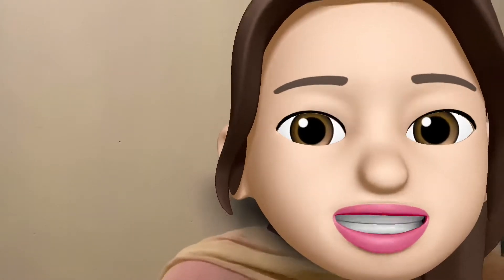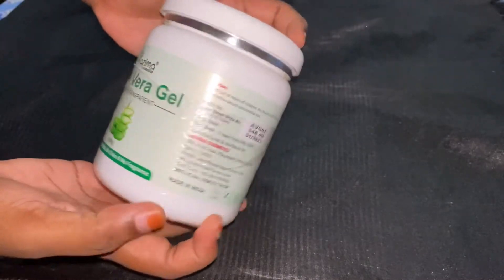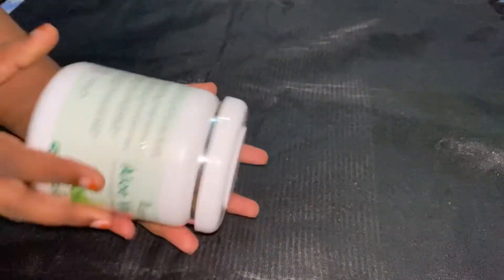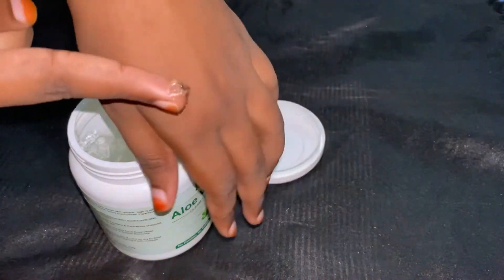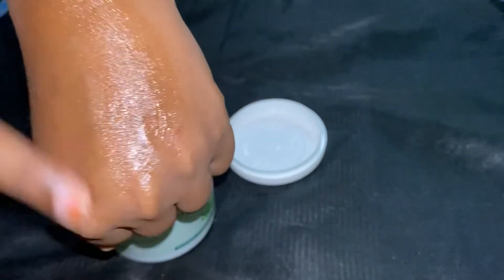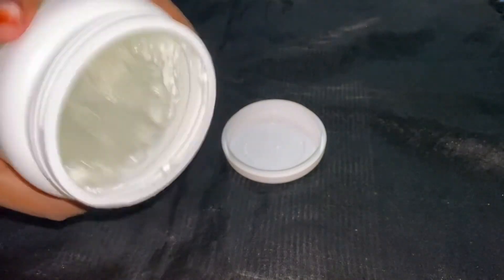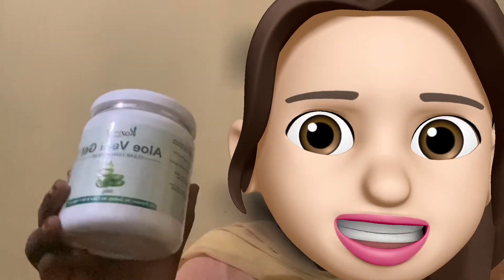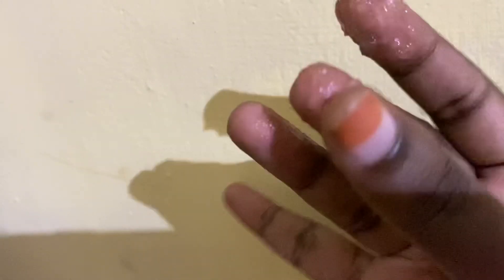Kazima Aloe Vera Gel Review for skin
Use Code : 6DP57 while sign up.

Fragrance Free Moisturizers
Minimalist Sepicalm 3% plus Oat moisturizer:

Aveeno Daily Moisturizing lotion for dry skin:

Simple Kind to Skin Hydrating Light Moisturizer:

Cetaphil Daily Advance Ultra Hydrating Lotion ( DAM ):

Cipla Excela:

Physiogel Hypoallergenic Calming Relief AI Lotion:

Neutrogena Oil Free Moisture Combination Skin:

Elovera Cream:

Elovera Lotion:

Aqua Oat Moisturizing Cream:

Aqua Oat Moidturizng Lotion:

Plum Green Tea Oil-Free Moisturizer